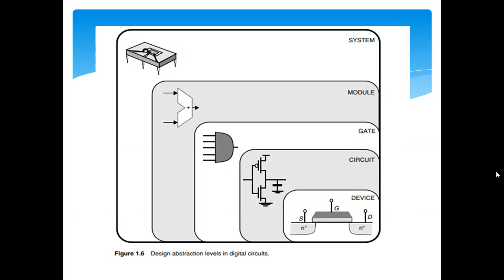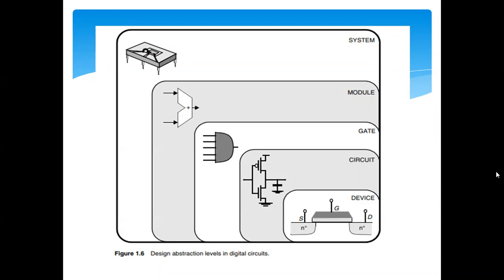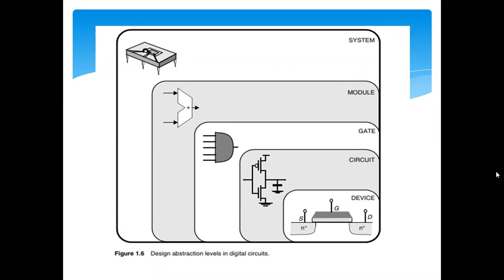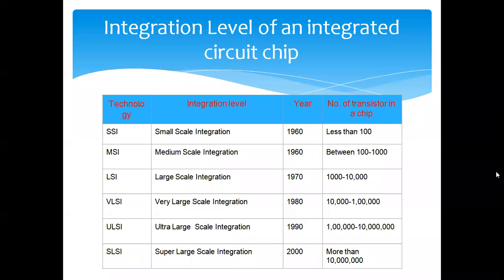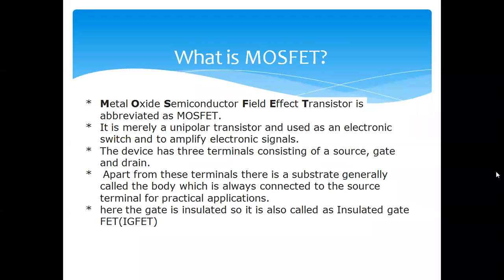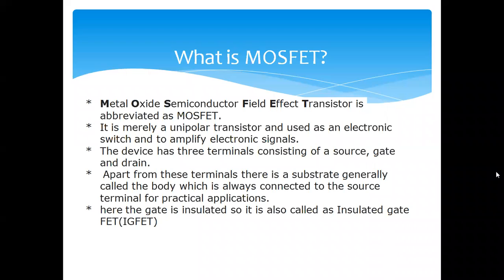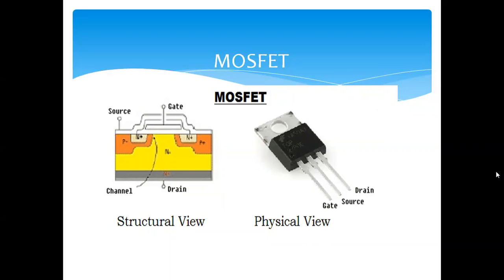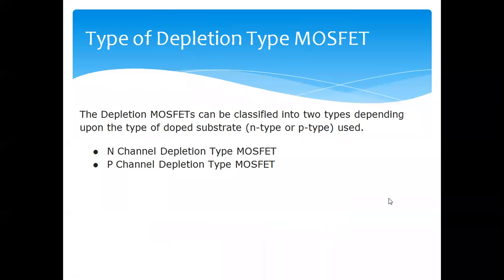Unit No 1 Lect No 2 CMOS